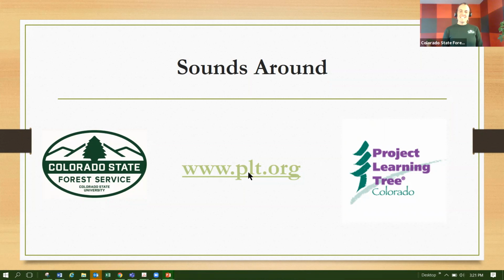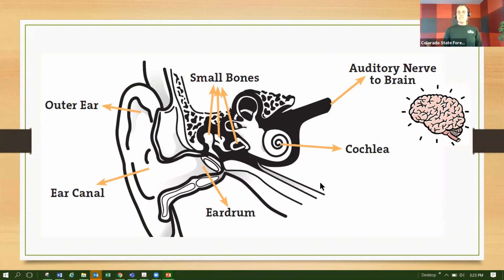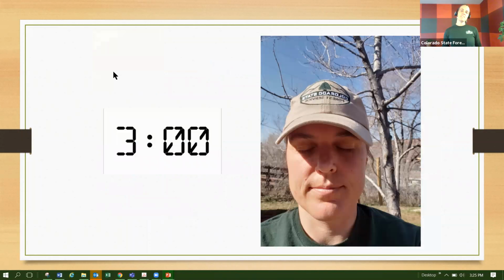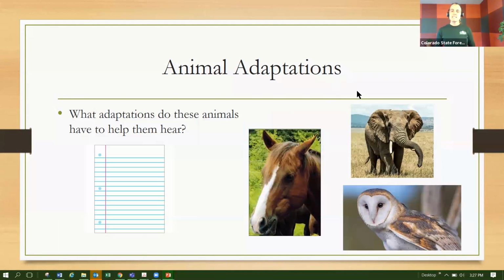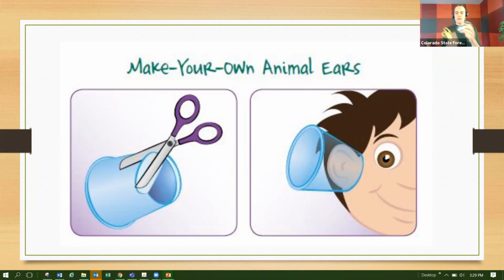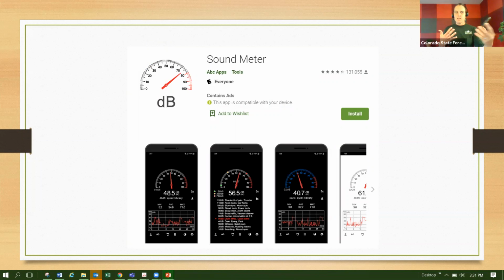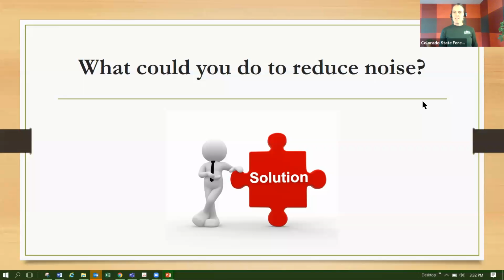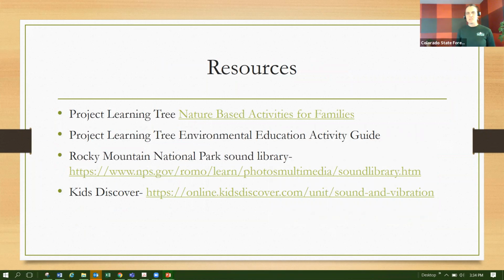Sounds Around - Project Learning Tree